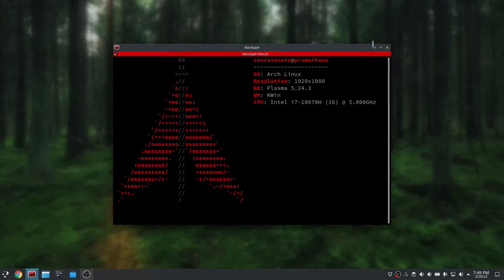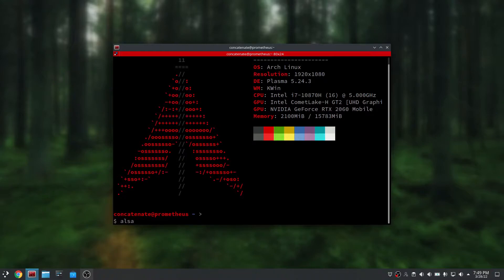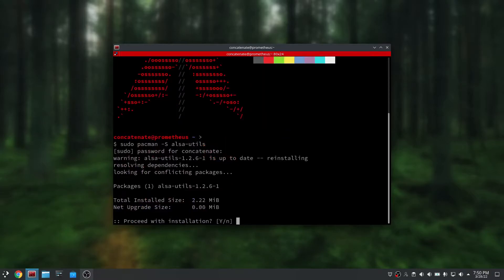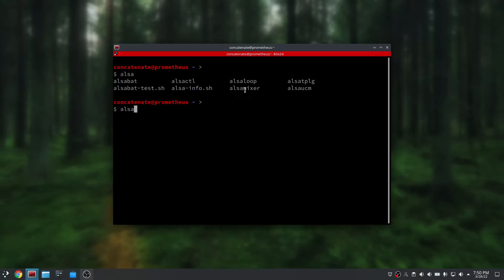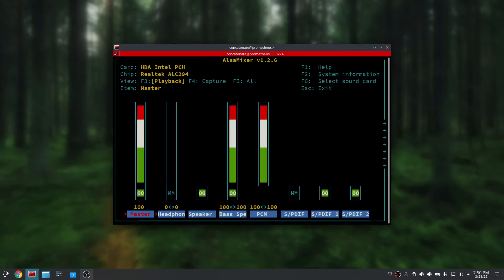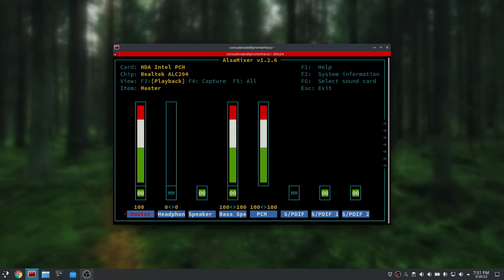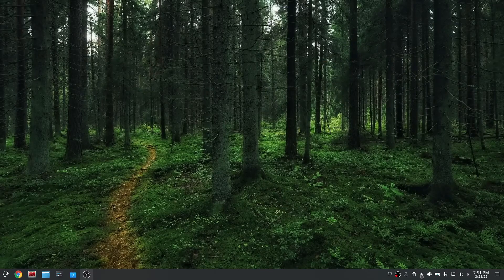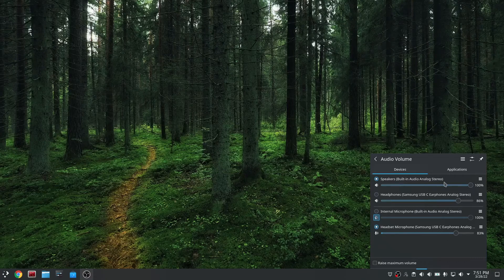Fix Audio Problems on Arch Linux/Windows Dual Boot | BlackArch | Manjaro | Garuda Linux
Hello folks.
In this video, you're gonna see a fix for audio-related problems on Arch Linux after dual-booting it with Windows 10/11.

The same tutorial works for all other arch-based distros as well such as BlackArch, Manjaro, Garuda Linux, EndeavourOS, Arcolinux, RebornOS, etc.

### Commands used:

sudo pacman -S alsa-utils
alsamixer
## Increase all volumes and make sure the audio card is detected.